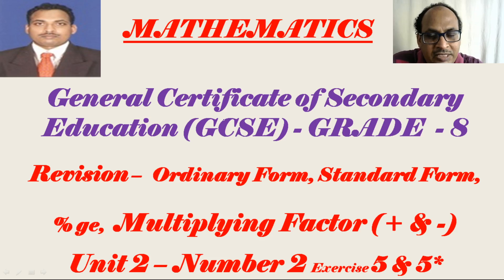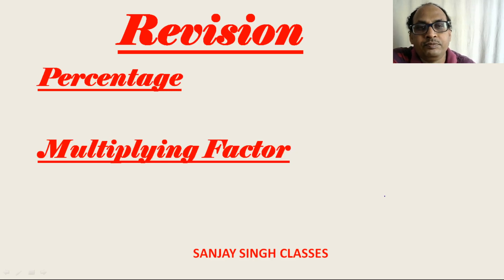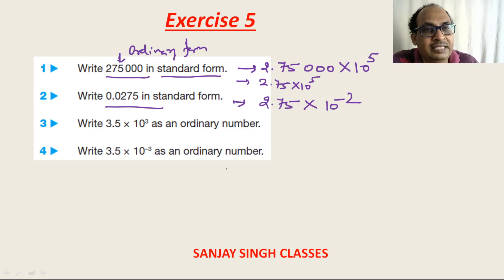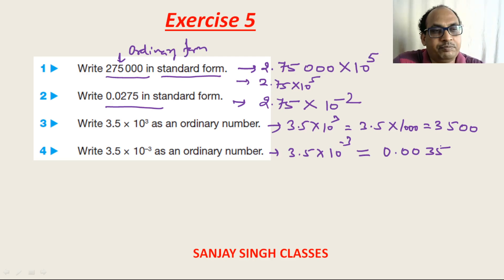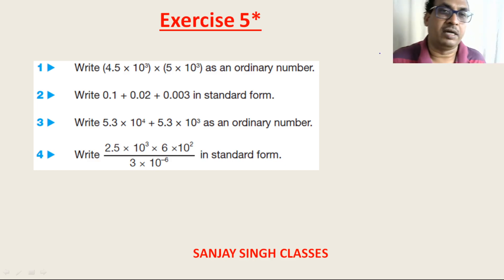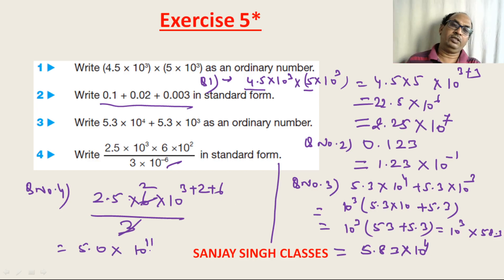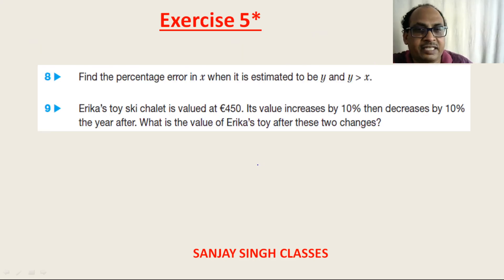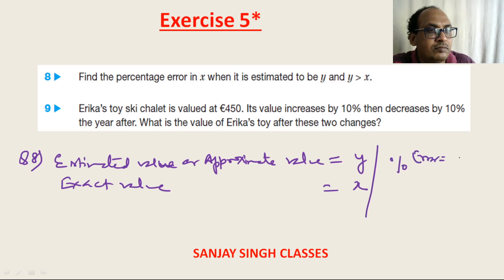Standard Form - Ordinary Form - Percentage - Multiplying Factor - IGCSE Grade 8 Maths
Problems given in exercise 5 and 5* are solved in this video which is meant to provide complete revision of the chapter.